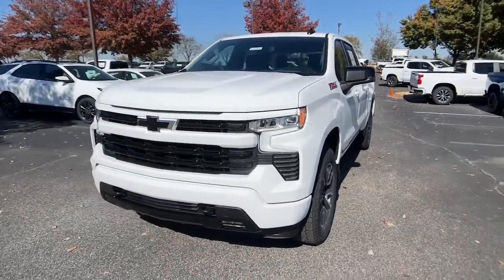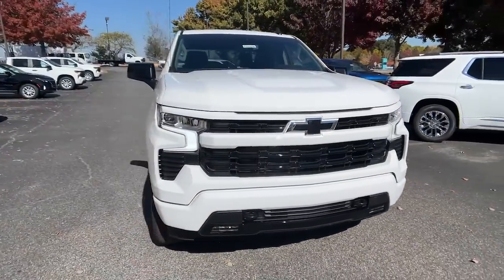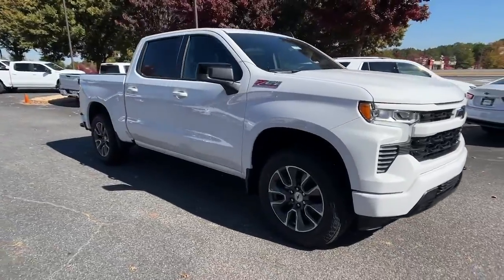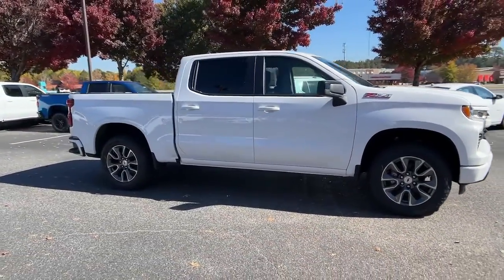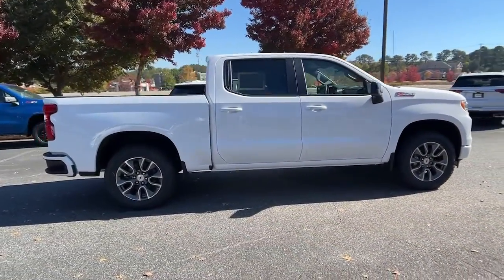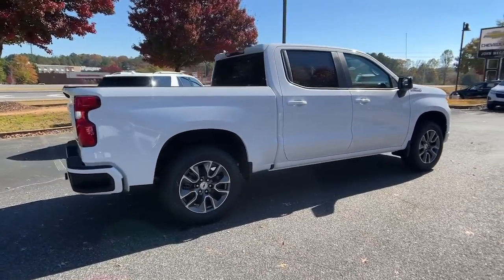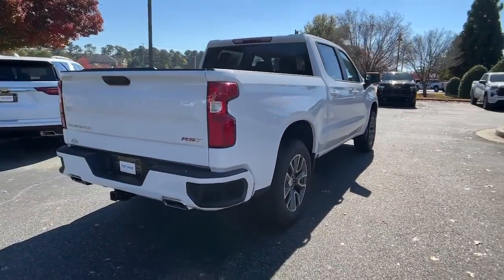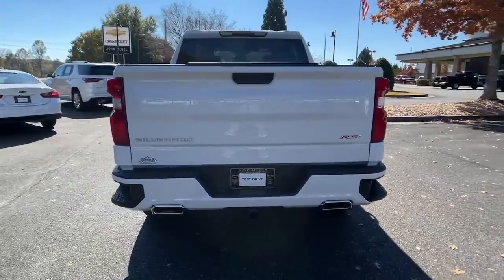2022 Chevrolet Silverado_1500 Dawsonville Atlanta, Cumming, Gainsville, Cleveland T222508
Summit White New 2022 Chevrolet Silverado_1500 RST available in 1392 HWY 400 South, Dawsonville, Georgia at John Megel Chevrolet. Servicing the Dawsonville, Atlanta, Cumming, Gainsville, Cleveland, GA area.

10-Speed Automatic 4WD Black Cloth. Summit White 2022 Chevrolet Silverado 1500 RST 4WD 10-Speed Automatic EcoTec3 5.3L V8JOHN MEGEL CHEVROLET - - WHERE PRICE SELLS CARS AND SERVICE KEEPS CUSTOMERS.
LPO  ALL-WEATHER FLOOR LINERS  1ST AND 2ND ROWS  (includes Z71 logo on front mats),Z71 OFF-ROAD PACKAGE  includes (Z71) Off-Road suspension  (JHD) Hill Descent Control  (NZZ) skid plates and (K47) heavy-duty air filter Includes Z71 hard badge  (N10) dual exhaust  (RCV) 18 bright silver painted wheels  (XCK) 265/65R18 all-terrain  blackwall tires and (NQH) 2-speed transfer case.,Z71 OFF-ROAD AND PROTECTION PACKAGE  includes (Z71) Z71 Off-Road suspension  (JHD) Hill Descent Control  (NZZ) skid plates  (K47) heavy-duty air filter and Z71 hard badge Includes (WPQ) Protection Package and (AAK) All-weather Z71 floor liners  LPO.,USB PORTS  2  CHARGE/DATA PORTS LOCATED INSIDE CENTER CONSOLE,HILL DESCENT CONTROL,AIR FILTER  HEAVY-DUTY,SUMMIT WHITE,SKID PLATES,TRAILER BRAKE CONTROLLER  INTEGRATED,TRANSFER CASE  TWO-SPEED  electronic Autotrac with push button control,WIRELESS CHARGING,TRANSMISSION  10-SPEED AUTOMATIC  with Electronic Transmission Range Selector  (ETRS)  electronically controlled with overdrive  tow/haul mode and steering column paddle shifters. Includes Cruise Grade Braking and Powertrain Grade Braking,ENGINE  5.3L ECOTEC3 V8  (355 hp [265 kW] @ 5600 rpm  383 lb-ft of torque [518 Nm] @ 4100 rpm); featuring available Dynamic Fuel Management that enables the engine to operate in 17 different patterns between 2 and 8 cylinders  depending on demand  to optimize power delivery and efficiency (STD) (Certain vehicles may be forced to include (YK9) Not Equipped with Dynamic Fuel Management. See dealer for details.,REAR AXLE  3.23 RATIO,NOT EQUIPPED WITH STEERING COLUMN LOCK  SEE DEALER FOR DETAILS  (Certain vehicles built on or after 4-4-2022 will be forced to include (R7N) Not Equipped with Steering Column Lock  which removes Steering Column Lock.),EXHAUST  DUAL WITH POLISHED OUTLETS  (STH) Rally Edition and (WGQ) Redline Edition includes Black exhaust tips.),SEATS  FRONT BUCKET  with center console (Includes (EPH) Electronic Transmission Range Selector (console mounted).,NOT EQUIPPED WITH DYNAMIC FUEL MANAGEMENT  SEE DEALER FOR DETAILS,WHEELS  20 X 9 (50.8 CM X 22.9 CM) PAINTED ALUMINUM  with machine face and Grazen Painted pockets,SHIFTER  ELECTRONIC TRANSMISSION RANGE SELECTOR  includes steering column paddle shifters,TIRES  275/60R20SL ALL-TERRAIN  BLACKWALL  (Includes (QAQ) spare tire.),WHEELHOUSE LINERS  REAR  Certain vehicles built prior to 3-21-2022 and after 4-7-2022 will include rear wheelhouse liners. Certain vehicles built on 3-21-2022 thru 4-7-2022 will be forced to include (RFZ) Not Equipped with Rear Wheelhouse liners  which removes Rear Wheelhouse liners. See dealer for details or the window label for the features on a specific vehicle.),TIRE  SPARE 255/80R17SL ALL-SEASON  BLACKWALL,GVWR  7100 LBS. (3221 KG)  (STD),JET BLACK  CLOTH SEAT TRIM,RST PREFERRED EQUIPMENT GROUP  includes standard equipment,CHEVYTEC SPRAY-ON BEDLINER  BLACK WITH CHEVROLET LOGO  (does not include spray-on liner on tailgate due to Black composite inner panel),CENTER CONSOLE  FLOOR-MOUNTED  with cup holders  Wireless Charging  power cord management  hanging file folder capability; includes removable storage tray Includes (EPH) Electronic Transmission Range Selector (console mounted).),AUDIO SYSTEM  CHEVROLET INFOTAINMENT 3 PREMIUM SYSTEM  with Google built-in  13.4 diagonal HD color touchscreen  includes multi-touch display  AM/FM stereo  Bluetooth streaming audio for music and most phones; featuring wireless Android Auto and Apple CarPlay capability for compatible phones  advanced voice recognition  in-vehicle apps  personalized profiles for infotainment and vehicle settings (STD),PROTECTION PACKAGE  includes (B1J) wheel house liners and (CGN) Chevytec spray-on bedliner,Tow Hitch,Lane Departure Warning,Lane Keeping Assist,Front Collision Mitigation,Front Collision Warning,Automatic Highbeams,Climate Control,Multi-Zone A/C,A/C,Security System,Rear Defrost,Keyless Entry,Power Door Locks,Power Driver Seat,Adjustable Steering Wheel,Driver Adjustable Lumbar,Leather Steering Wheel,Remote Engine Start,Keyless Start,Keyless Start